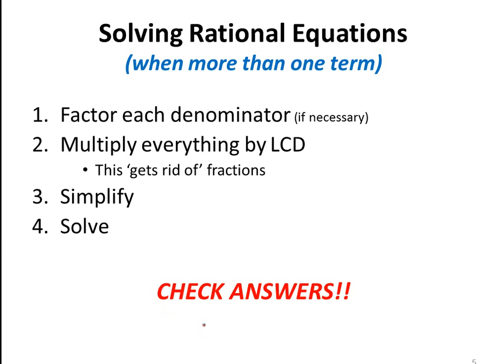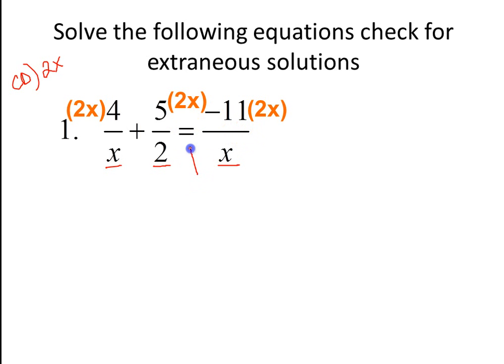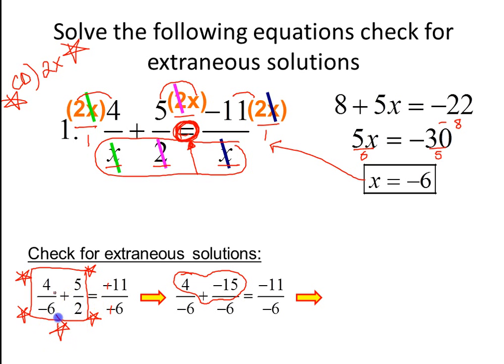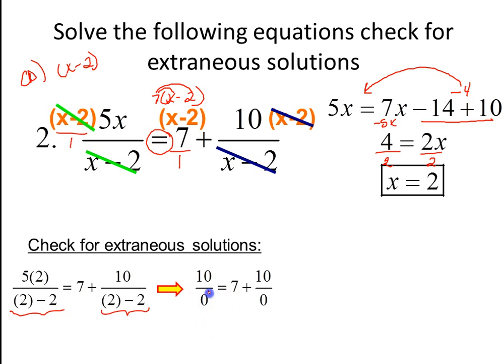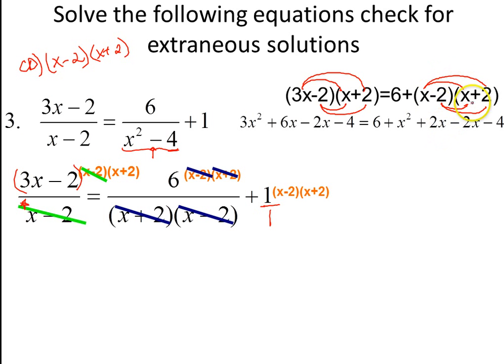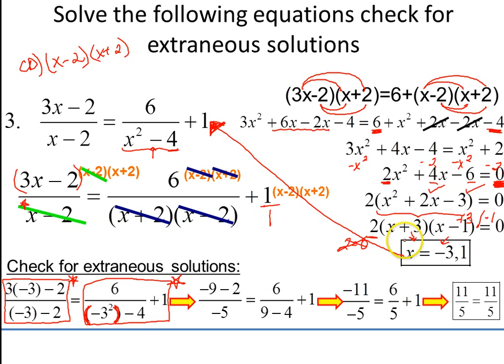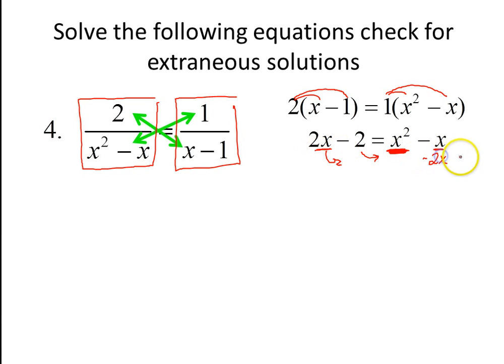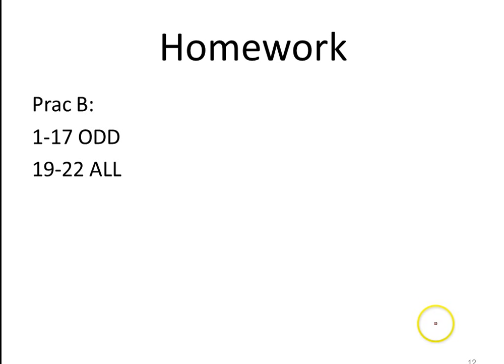Algebra II - 8.6 Solving Rational Equations